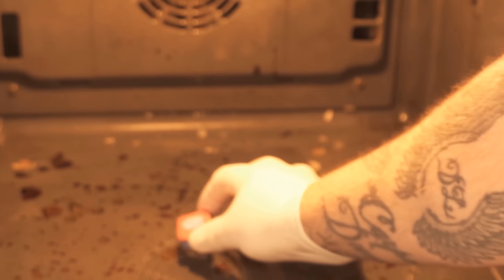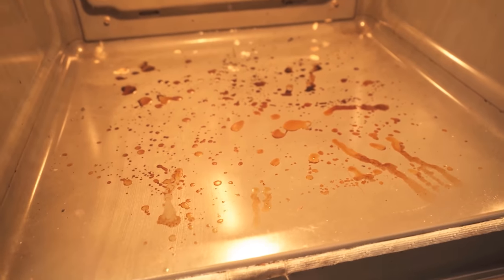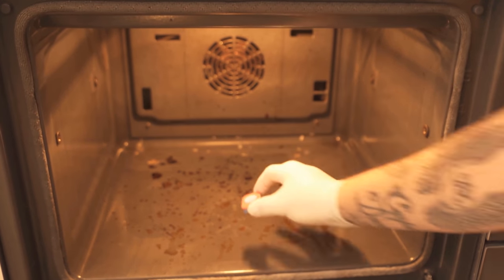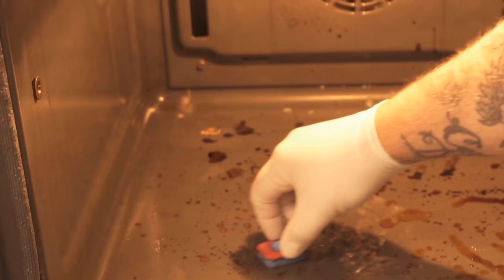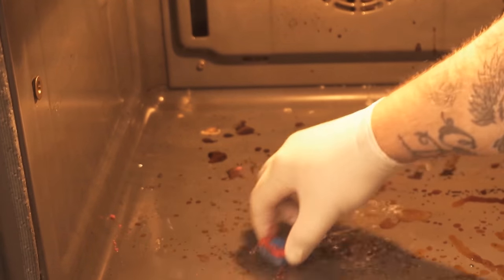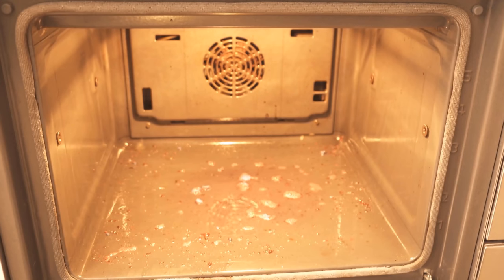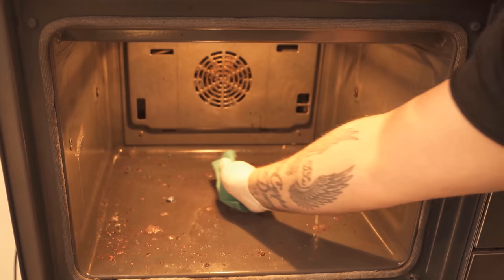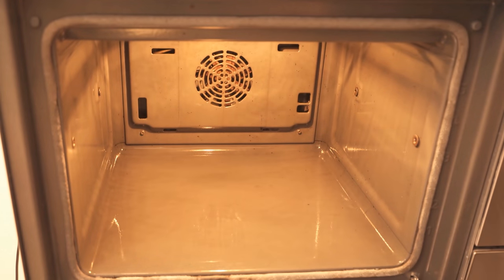RUB a Dishwashing Tab through your Oven and WATCH WHAT HAPPENS 💥 (Surprising) 🤯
Is your oven dirty? - Here I show you how you can clean it super easy with a dishwashing tab!

A dishwashing tab you can use for very many things, you should have already seen in one or the other video on my channel. But today comes something new again. I will show you how you can clean the oven with a dishwashing tab.

Because actually you can clean the oven with a dishwashing tab, without scrubbing big. To do this, you should take some hot water, dump a little of it into the oven, and then place a dishwashing tab in it. This should now slowly dissolve and then you can start wiping through the oven with the dishwashing tab.

This will dissolve a lot of the dirt right away and the oven will clean up quickly. Then wait a few more minutes after you've spread some of the dishwashing rennet on all the dirty spots. This will clean your oven completely effortlessly.

After the waiting time, start wiping out the oven with a cloth to remove the dishwashing liquid. Wipe everything out well and in the end, the oven will be clean again.

This is how easy it is to clean your oven with a dishwashing tab! Try it out for yourself as well!